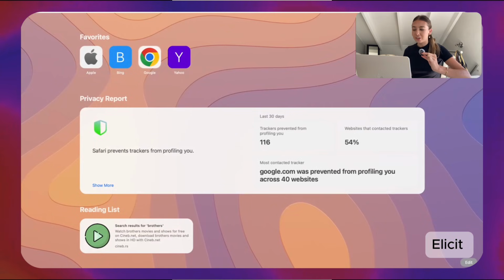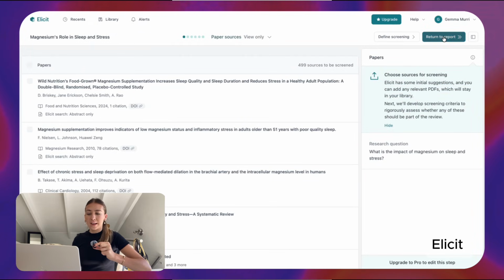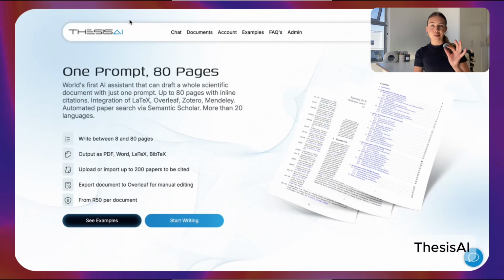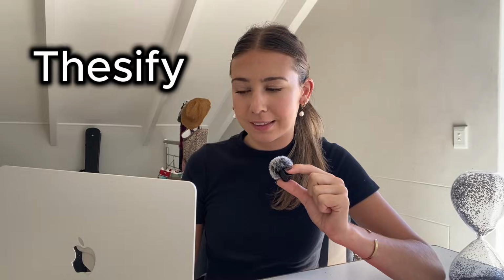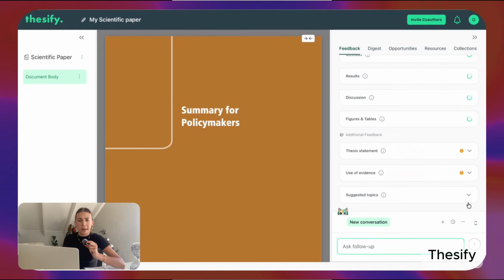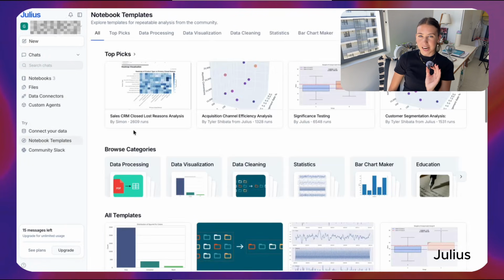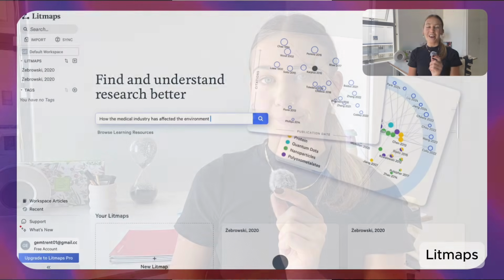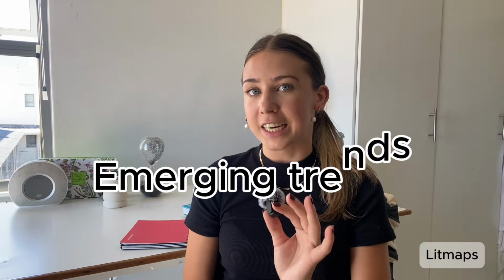Top 5 AI Tools for Thesis Writing & Academic Research in 2026 | AI Thesis Writing, Dissertation Help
In this video, I reveal the top 5 AI tools for academic writing in 2026, including ThesisAI, the AI thesis writing tool that’s changing the way students and researchers work.

Time stamps: 🎉
00:00 Introduction
00:28 Elicit
02:24 ThesisAI
03:25 Thesify
04:51 Julius AI
06:06 Litmaps
07:13 Conclusion

Learn how these AI-powered platforms can help with:
Thesis and dissertation writing
Research paper drafting
Literature reviews
Citations and formatting
Academic productivity

📌 Perfect for:
Students writing a thesis or dissertation
PhD and Master’s candidates
Researchers looking to speed up academic writing
Anyone struggling with literature reviews, citations, and formatting